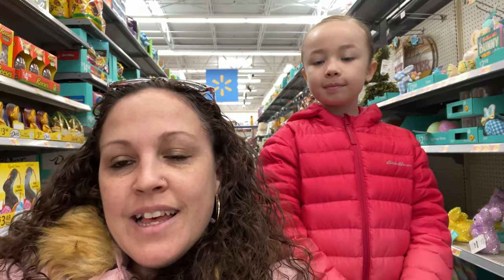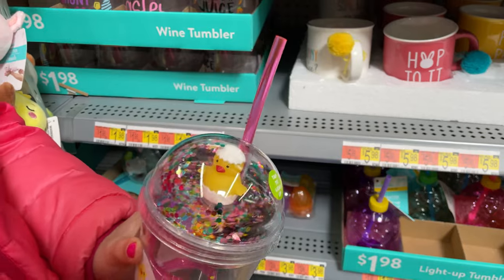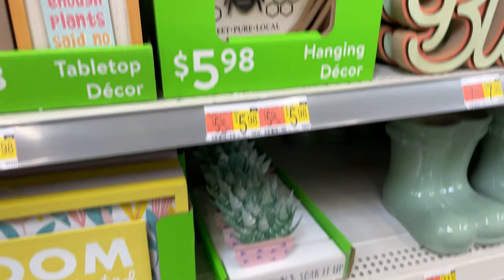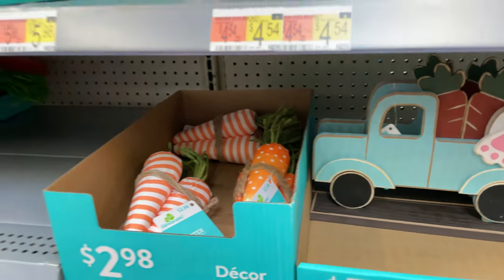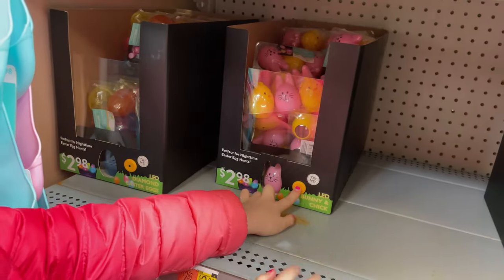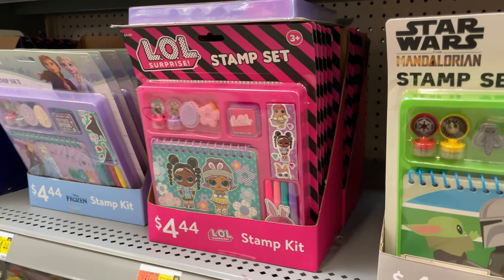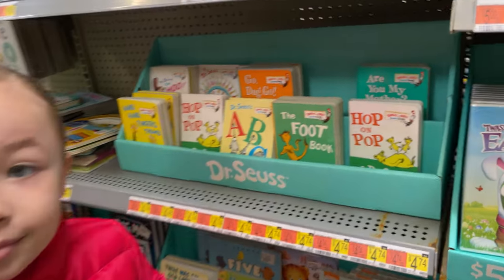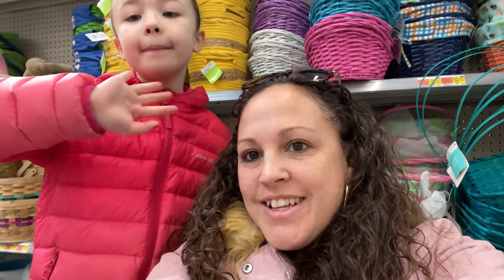WALMART EASTER SHOPPING | NEW FINDS | GREAT DEALS!!!